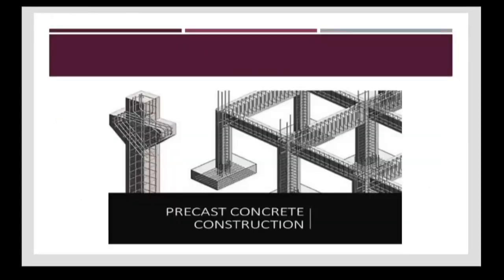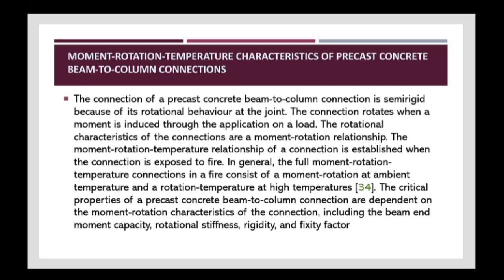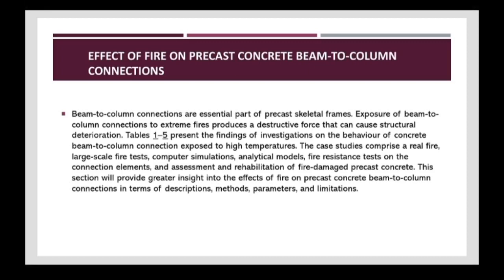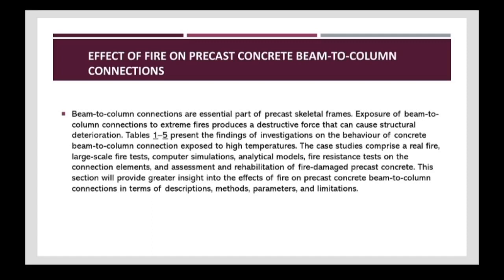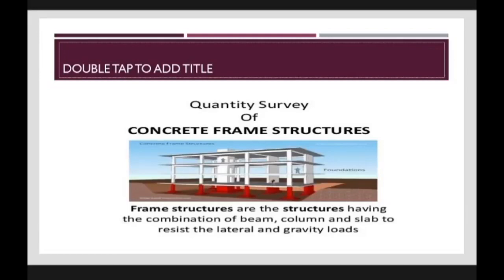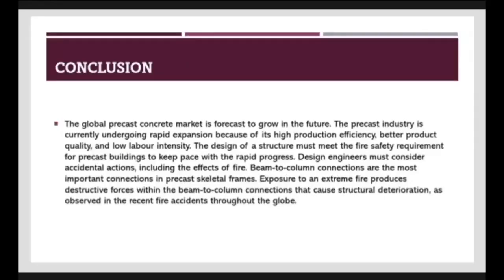Make the model of precast beam and slab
Construction Materials
Department of Civil Engineering
Zeal Polytechnic, Narhe, Pune-41